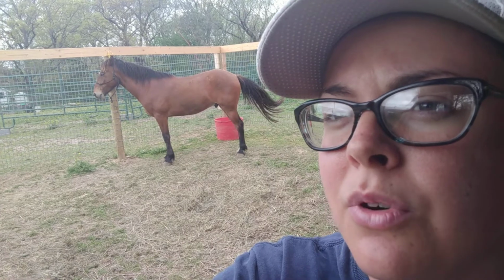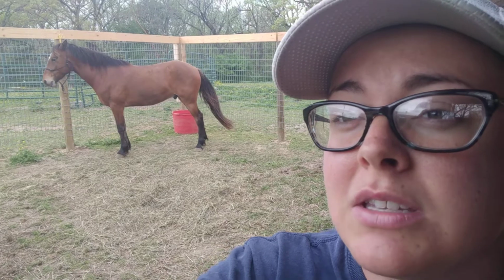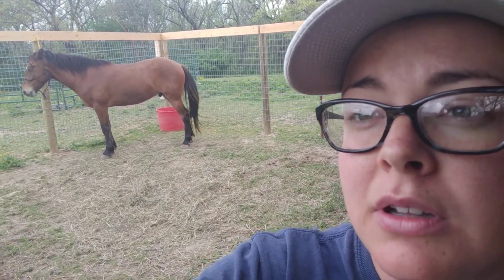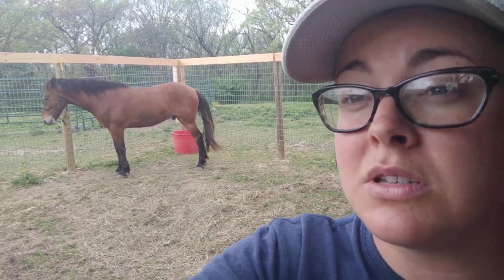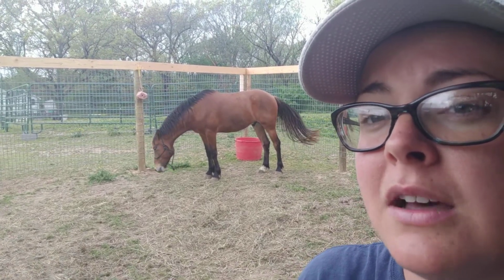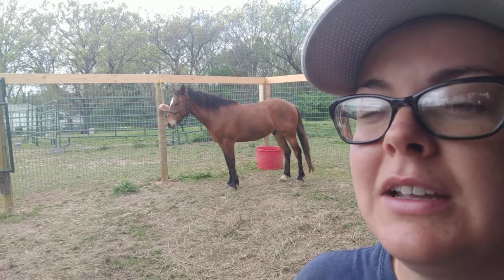Mustang: Days 1-3 Update